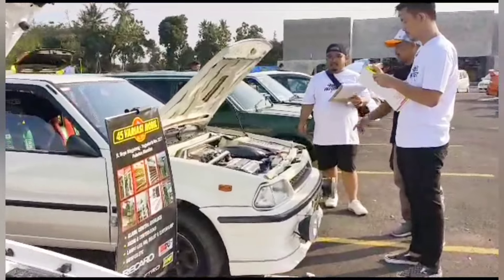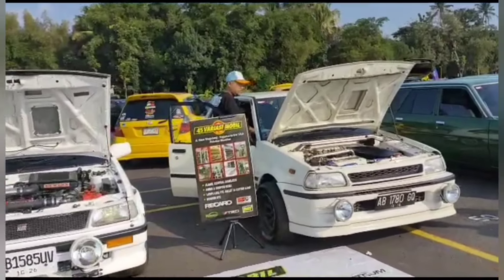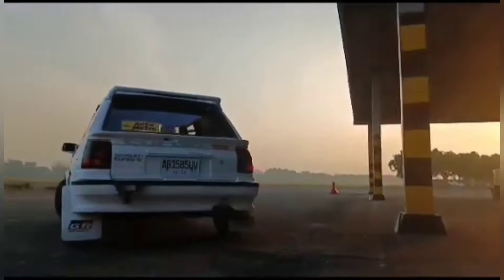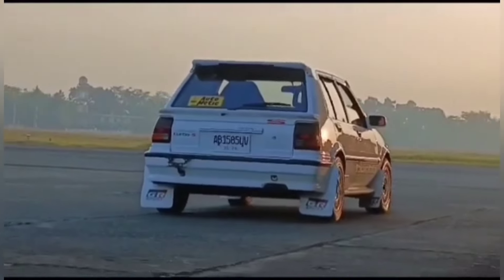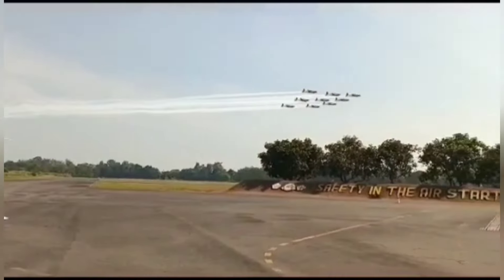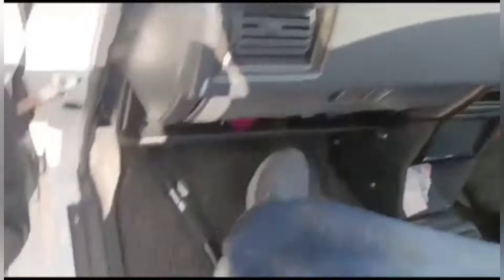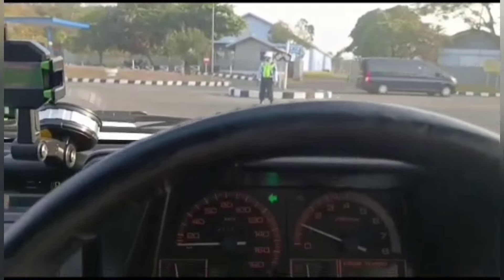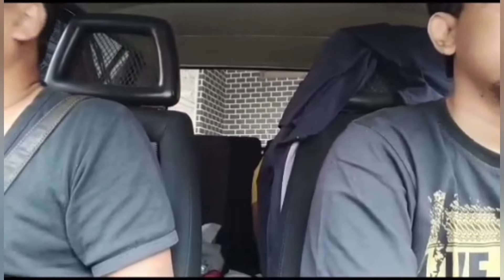mobil TURBO? ya ini jawaban dari rasa penasaaran hasan & akbar.. setelah mencoba starlet TURBO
sedikit penjelasan ttg mbl turbo.. ( bukan detail ya) hehe  beginilah kira kira penjelasanya...   trima kasih hasan dan akbar yg sudah maen ke tempat kami.. melihat lebih dekat dan mencoba starlet TURBO

cuplikan  event offroad  di ponorogo  bersama  DWI JAYA TOBACCO MENYAMBUT KEMERDEKAAN RI

fish arowanafish vw vwtv vwbeetle beetle vworld volkswagen #1303 #1974